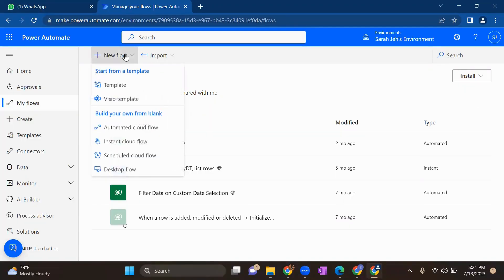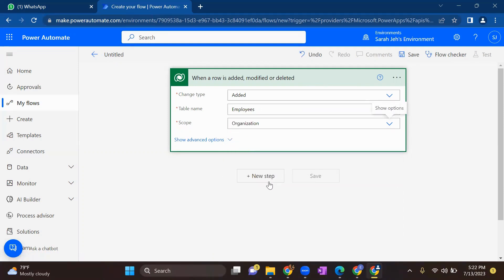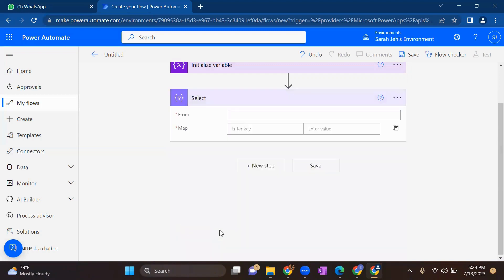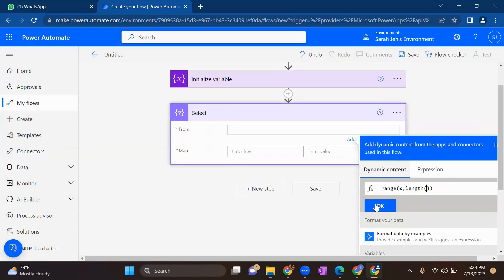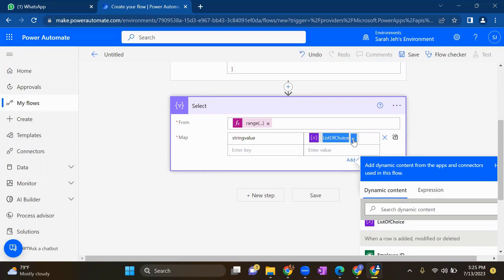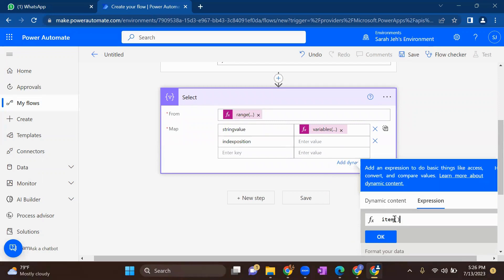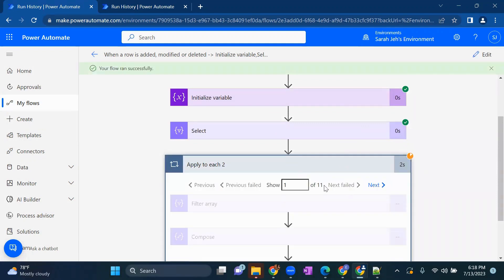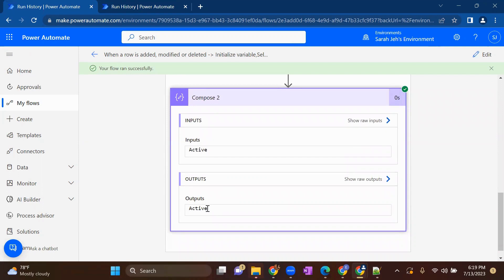Adding values in Dataverse Choice column using power automate select and Filter Array actions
In this video you will learn how you extract and add values dataverse choice column and its integer value using Power Automate Select and Filter Array actions.

 Learn PowerApps, Power Automate and Power Portal Page in one-to-one session
Get assistance on your project .

Charges are applicable as per requirement.